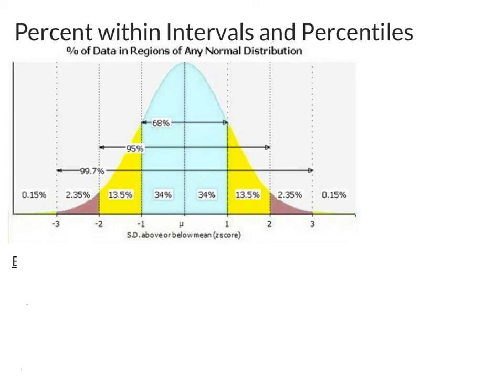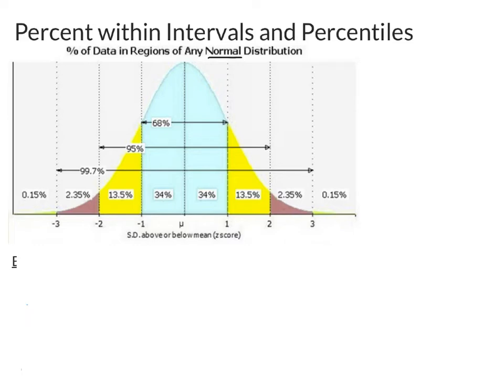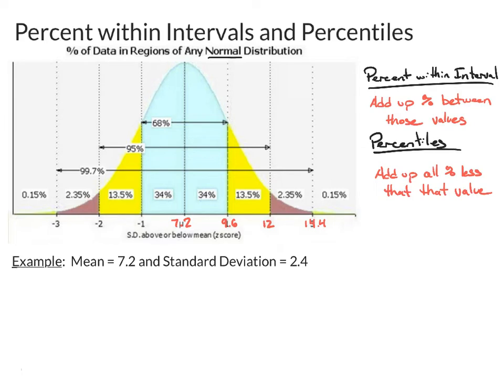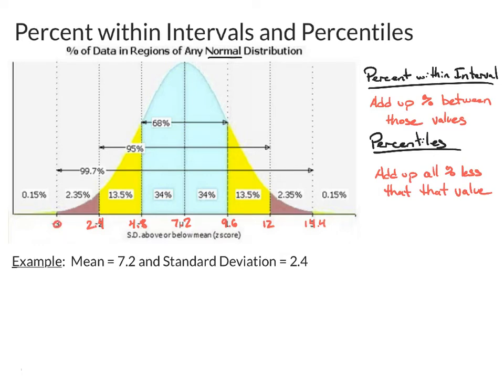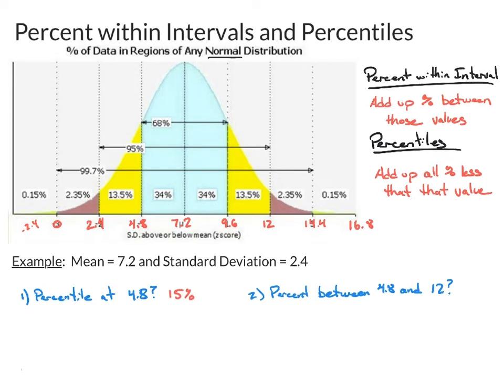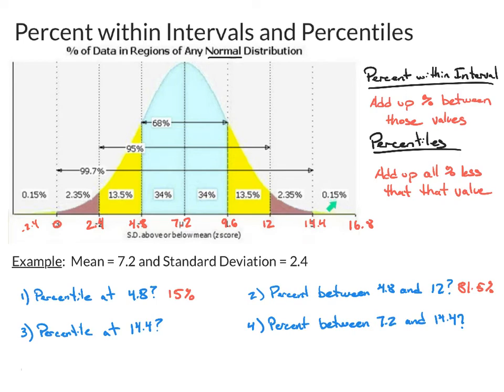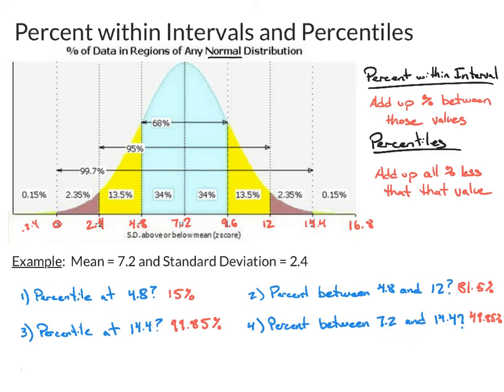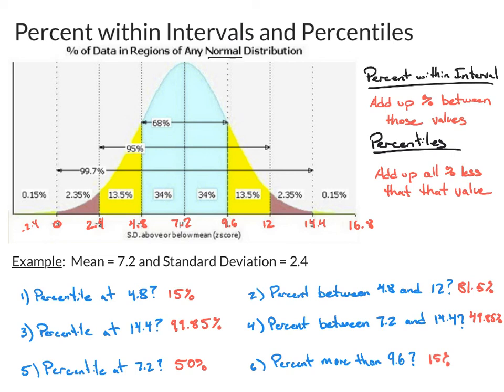STAT.3 - Percent within an Interval and Percentiles based on Standard Deviation